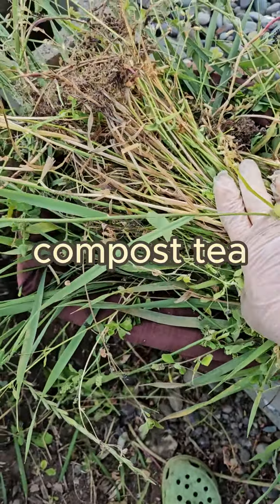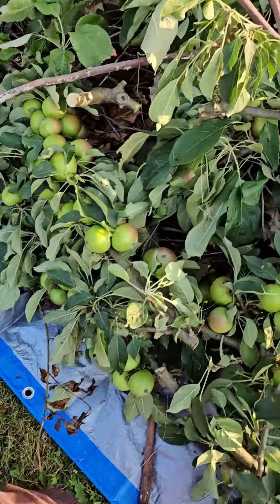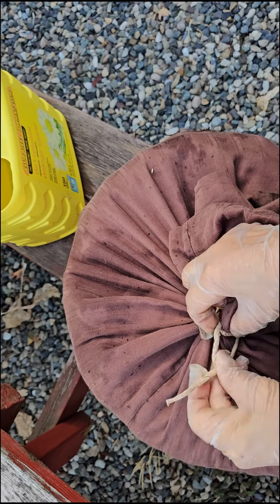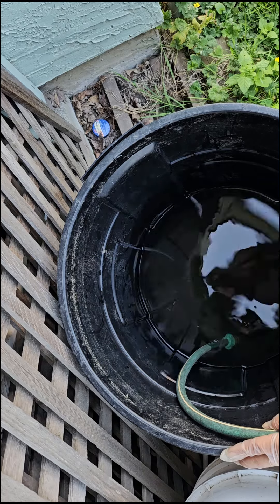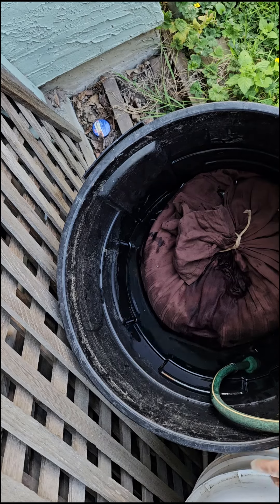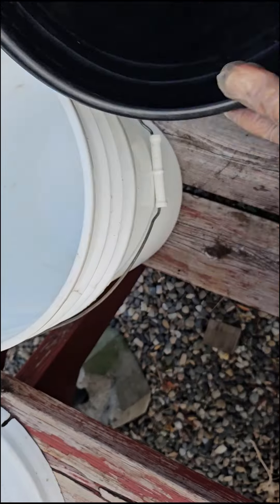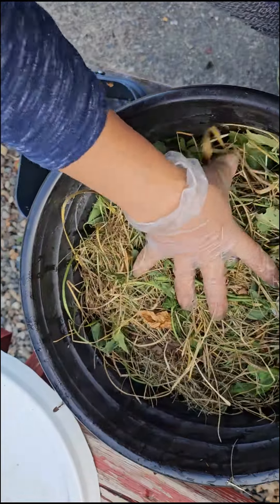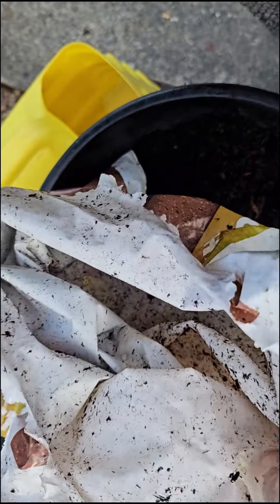How To Make Compost tea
I am enjoying my new life as a digital business owner, and I am loving spending more time in the garden. Getting more involved and getting more environmentally advocating for homestead-style living. Here is one way you can save money and get the best of use of your kitchen scraps and grass cuttings.  Learn how to make compost tea to increase the harvest of your plants.